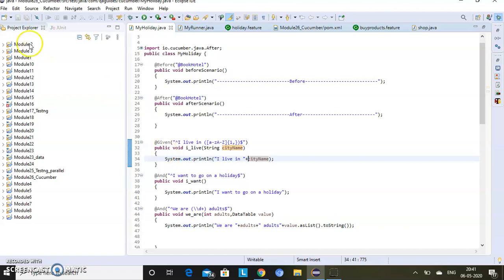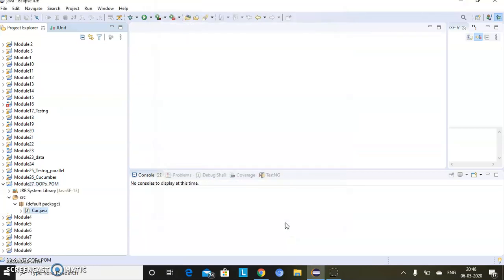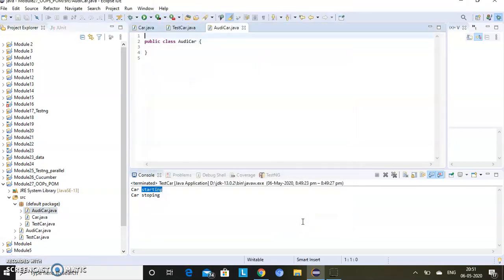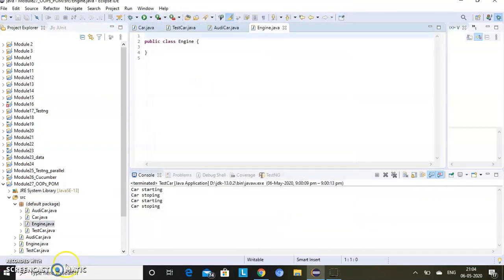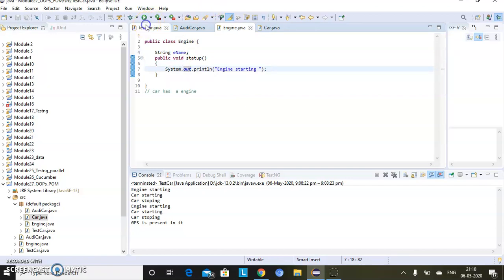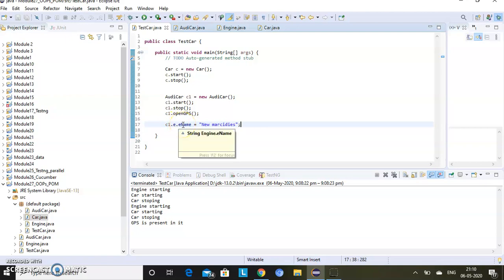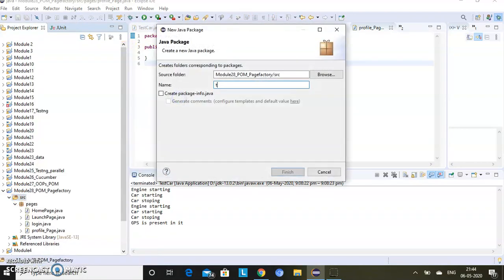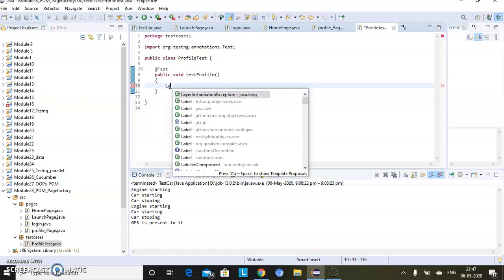Selenium part 78 Page Object Model Part 1